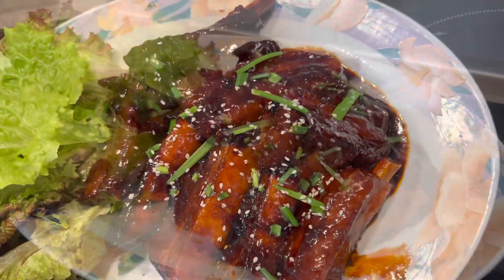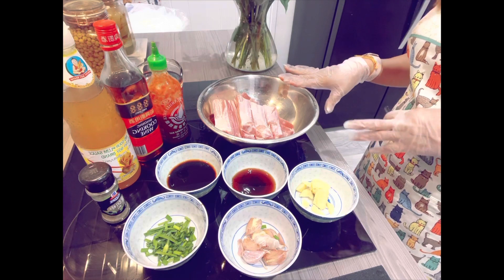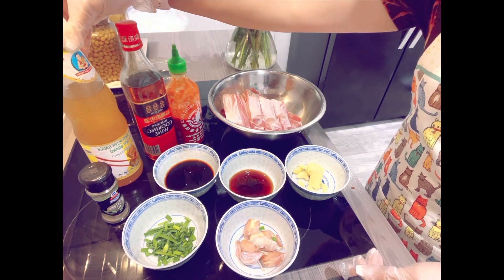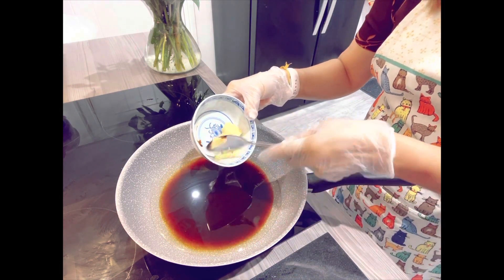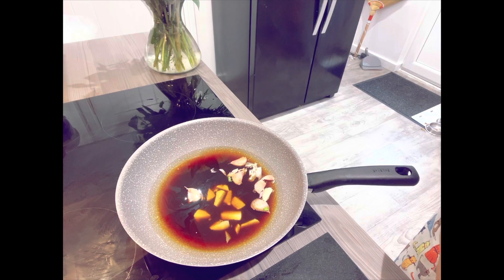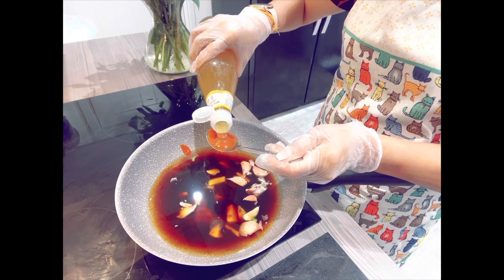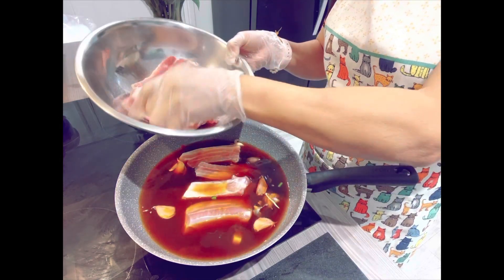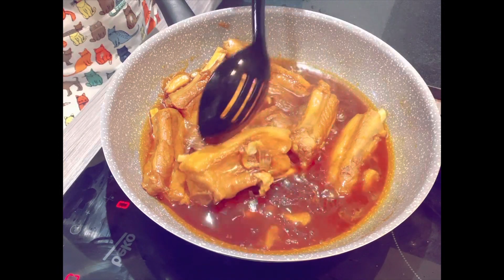Sticky pork rips ,ซี่โครงหมู สติ้กกี้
What need for this dish 111
Dantx

1KG.pork rips
2 tbs dark sauce  BC table tablespoon soy
2tbs oyster sabb5 clove oh
4tbs Chinese cooking wine
2tbs siracha chillie sauce
4 tbs plum sauce
Pinch of paper
1 กิโล ซี่โครงหมู
2 ช้อนโต๊ะซี่อิ้วดำ
2 “ นำ้มันหอย
4” เหล้าจีน
2”ศรีราชาซอส
4 นำ้บ้วย
พริกไทยนิดหน่อย